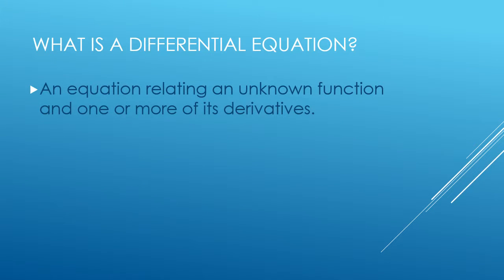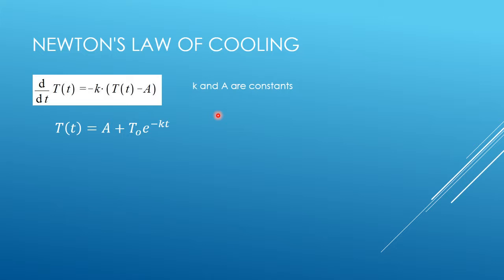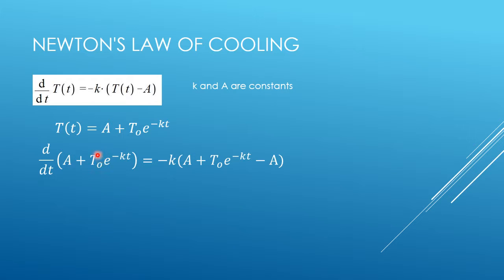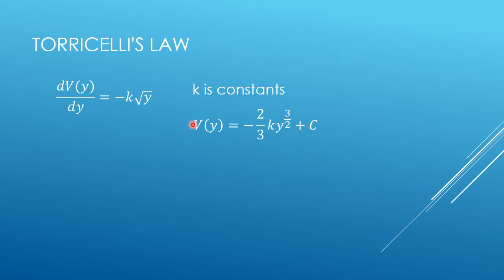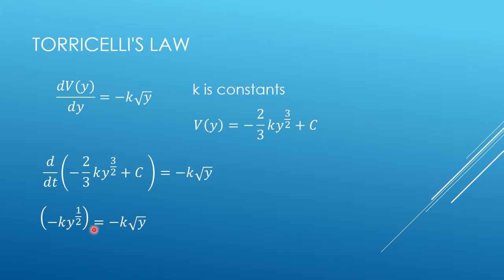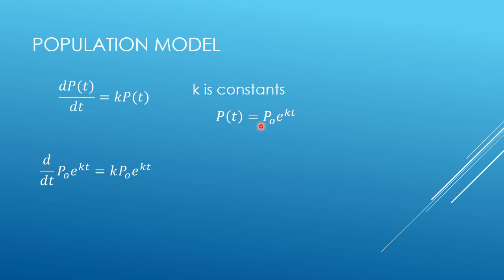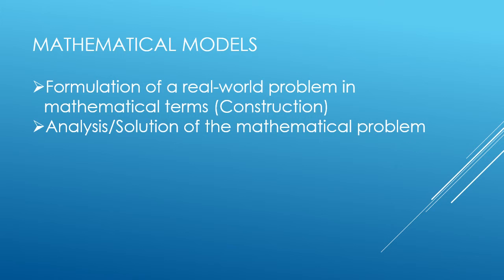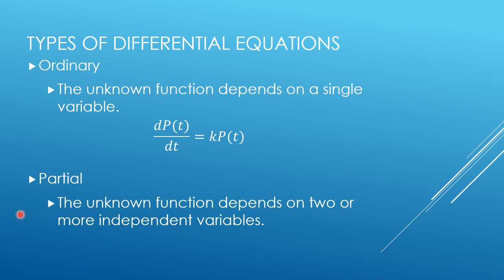Chapter 1, section 1